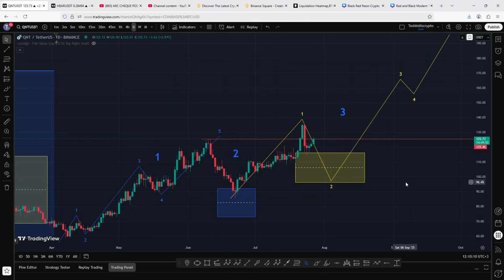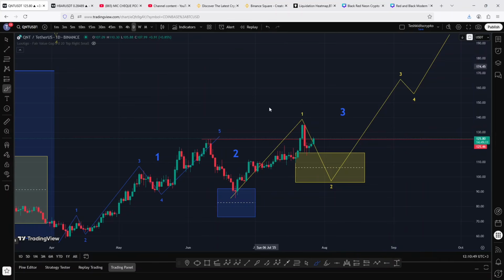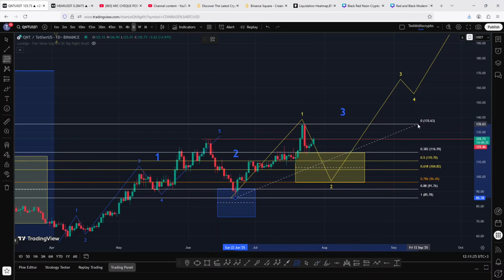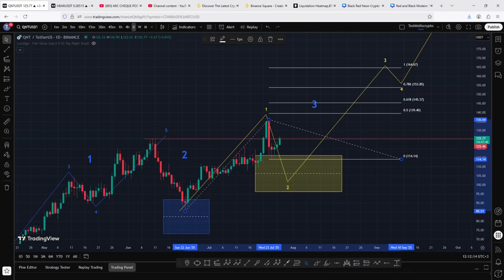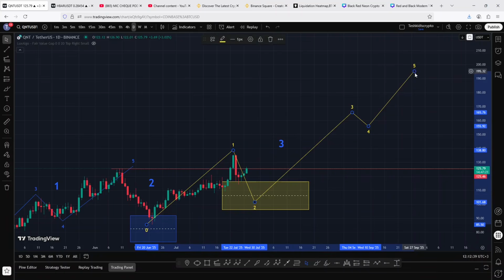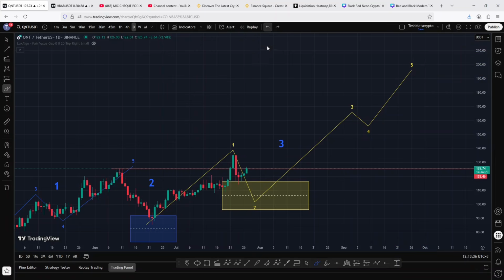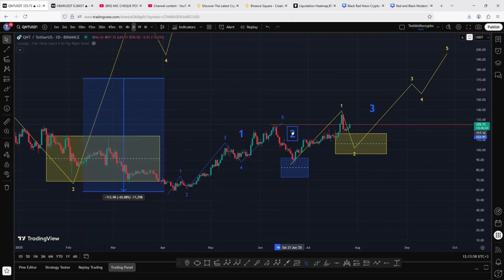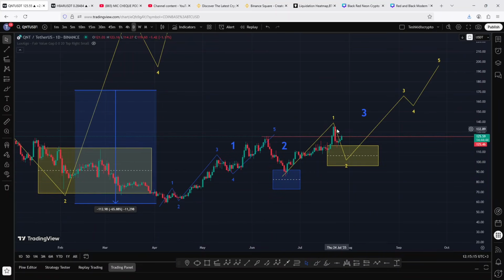🔥QUANT (QNT) WILL NEVER SEE THESE PRICES AGAIN [NEXT TARGETS]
Exchanges / Products

Follow Teshkid For More Alpha
👉Youtube Membership

📧In Case of any Queries Just Reach To Us:
Educational Materials